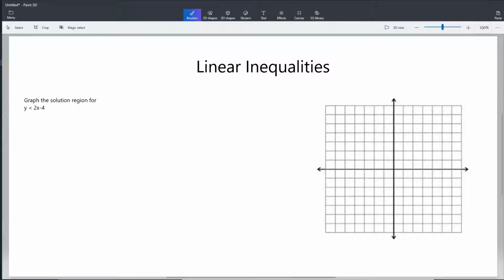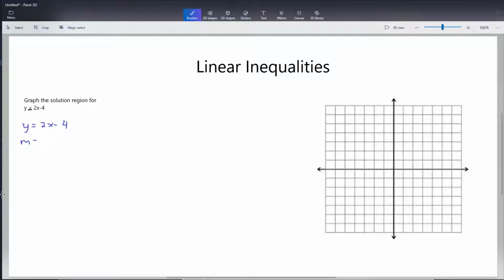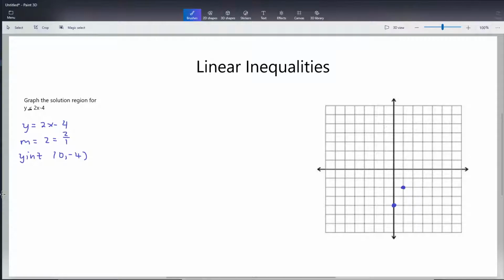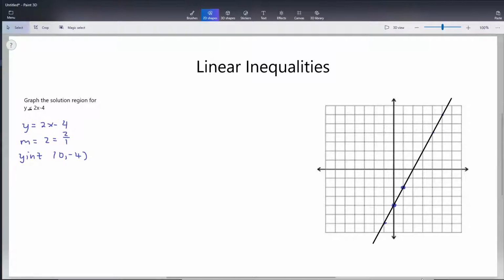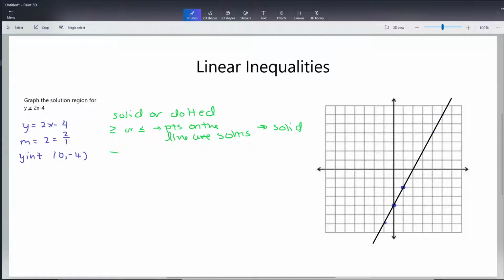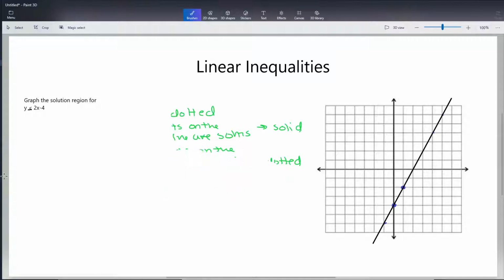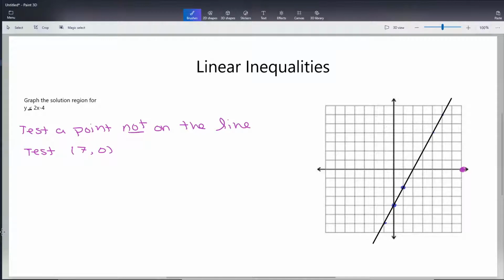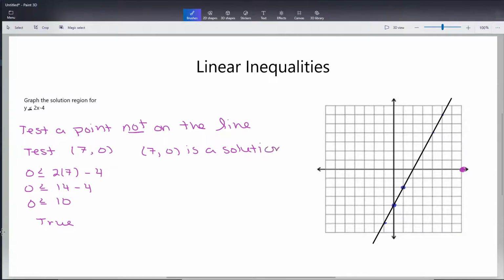Linear Inequalities Part 2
An example of graphing the solution region for a linear inequality.